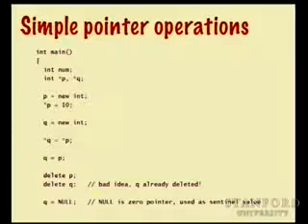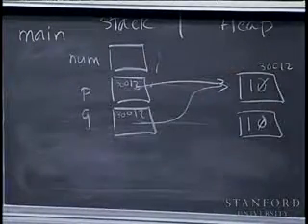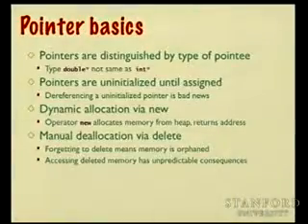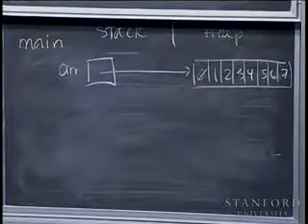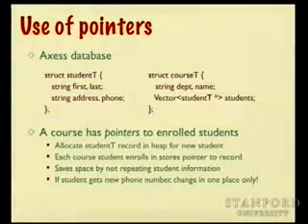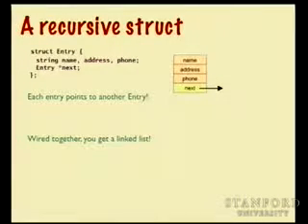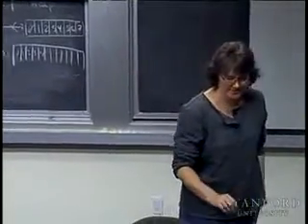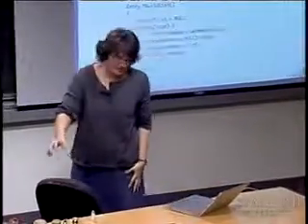Lecture 12 Programming Abstractions Stanford